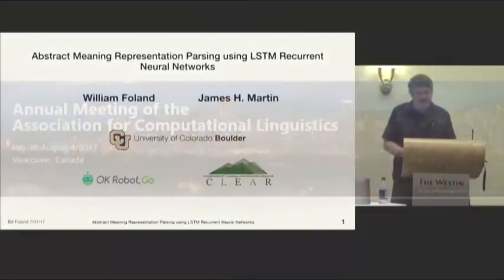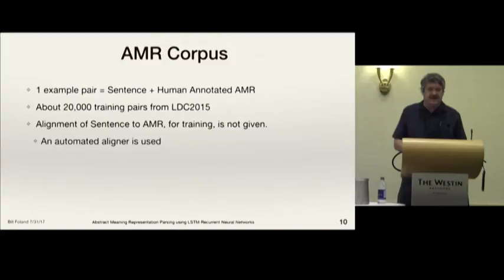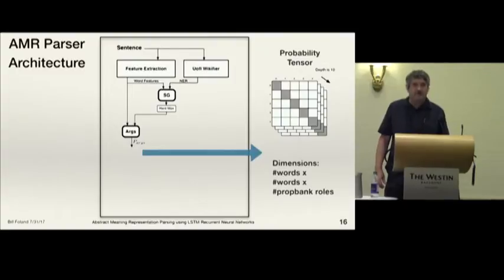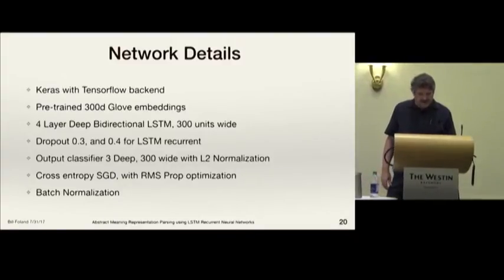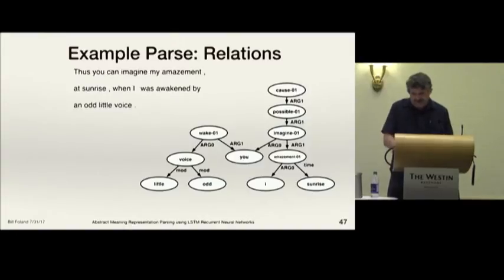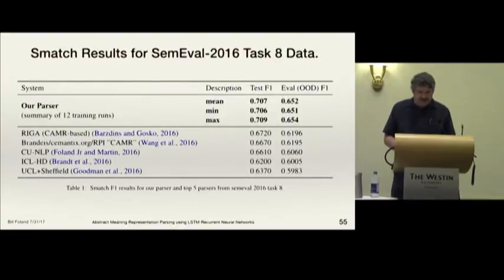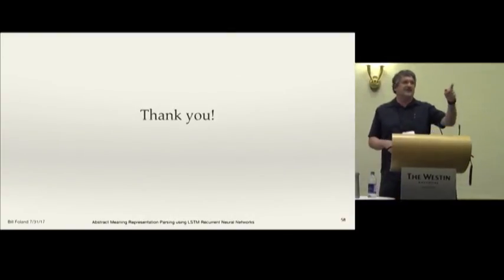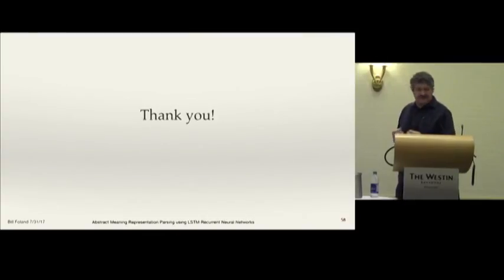Abstract Meaning Representation Parsing using LSTM Recurrent Neural Networks | ACL 2017